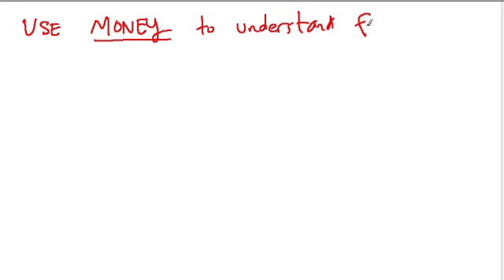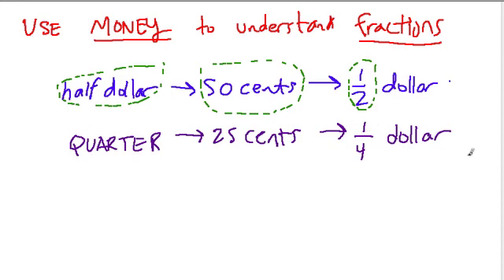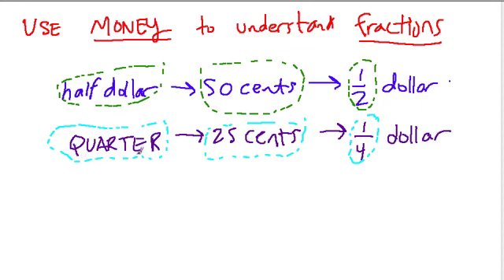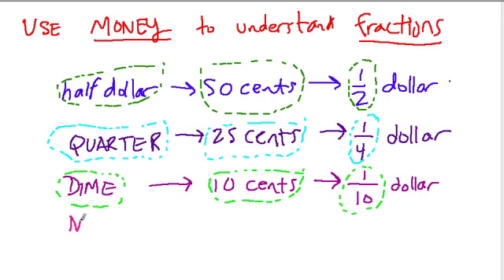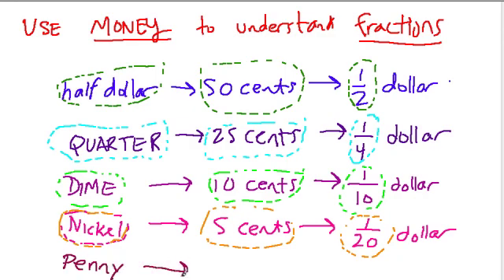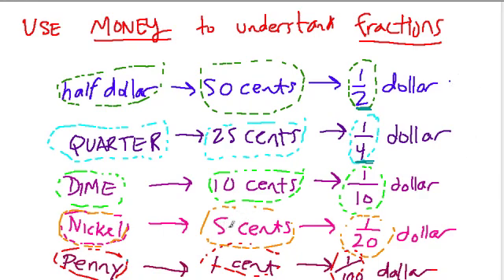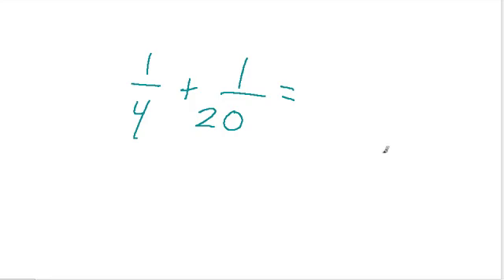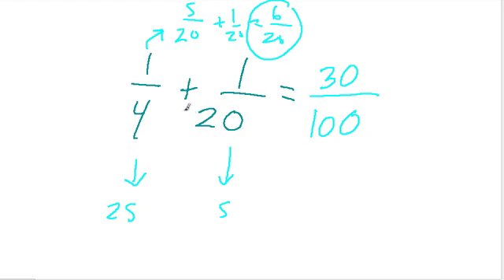Using Money to Solve Frations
A video discussing the reasons the money can help students understand fractions.